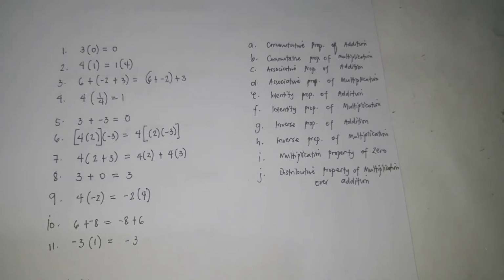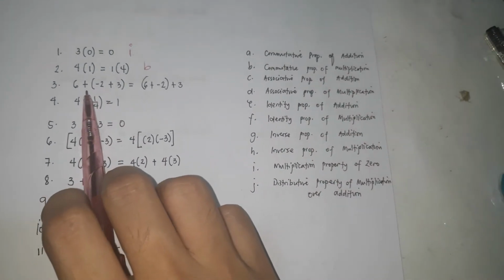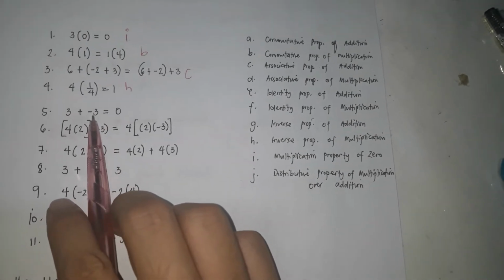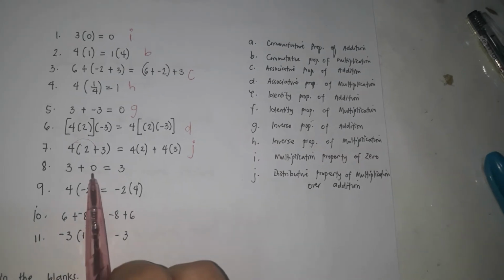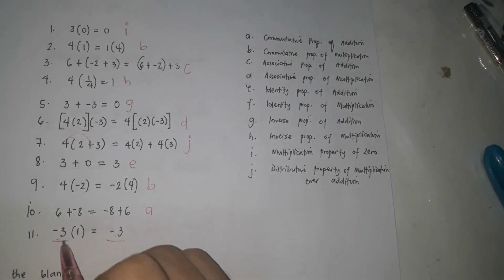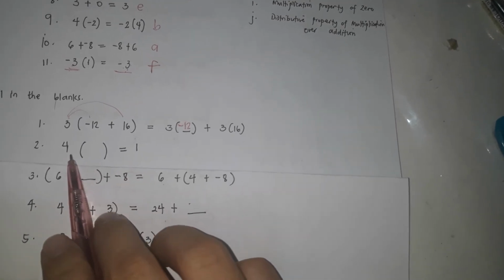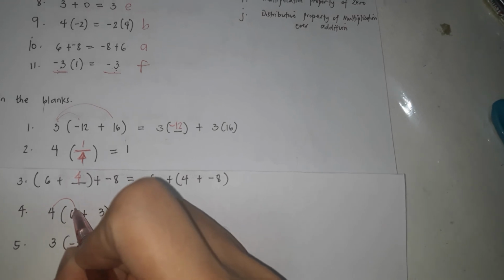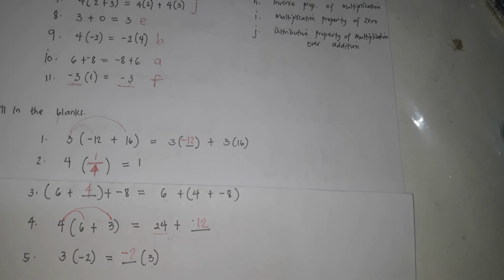Exercise on the Properties of Operations on Integers